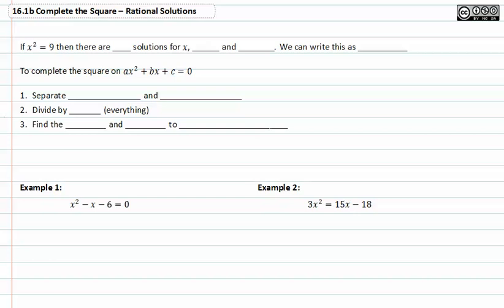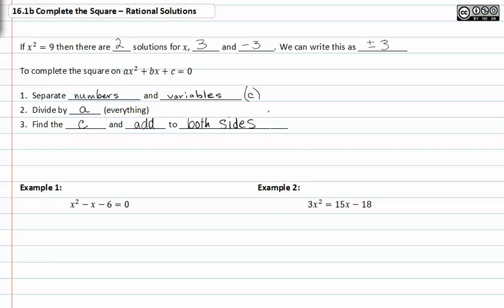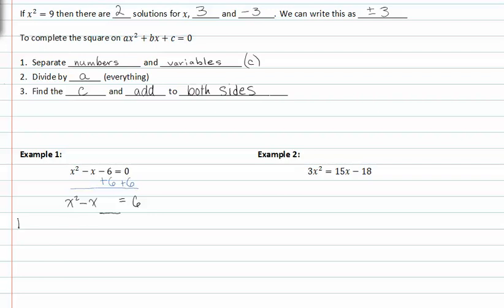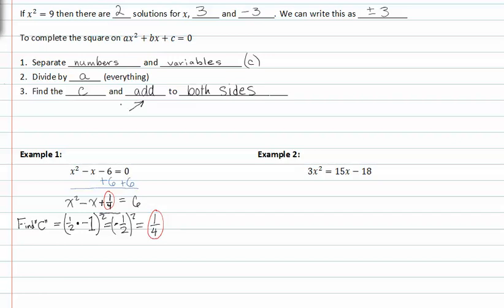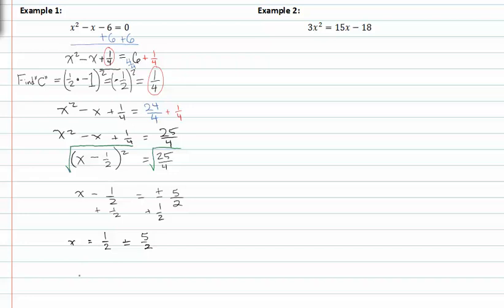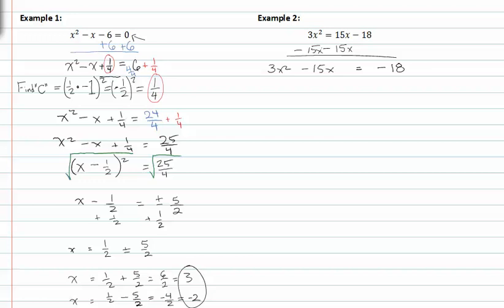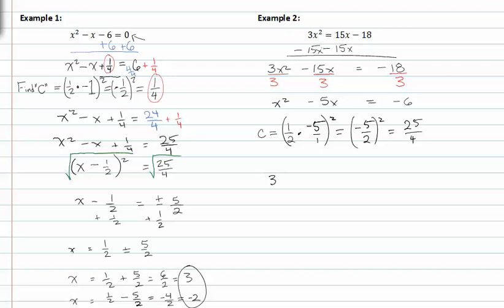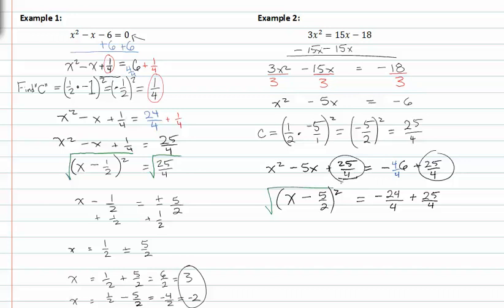15.7b: Rational Solutions